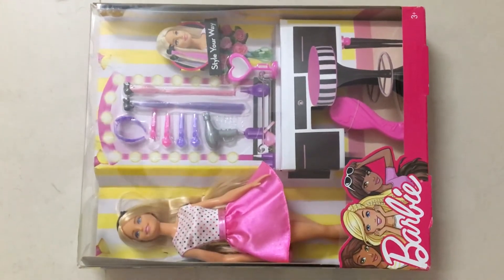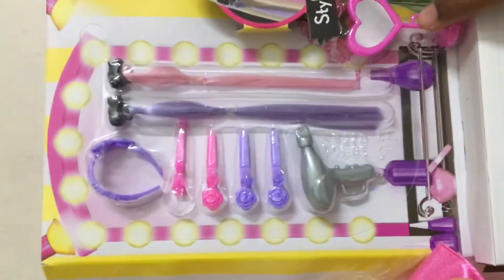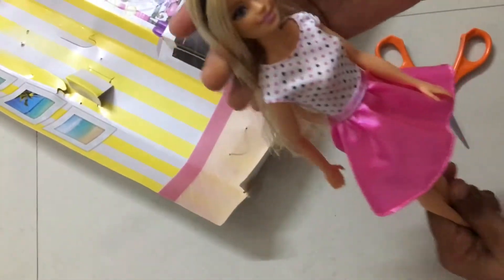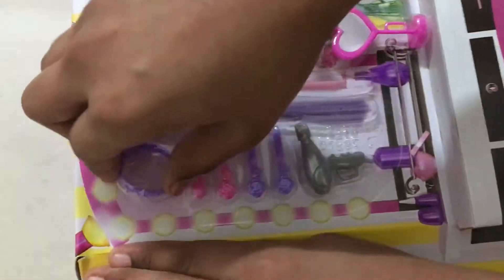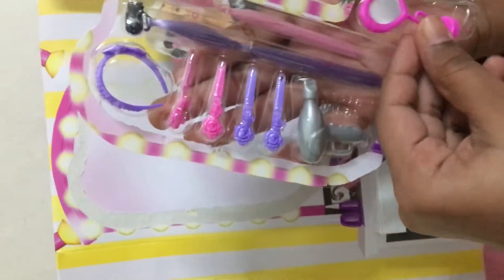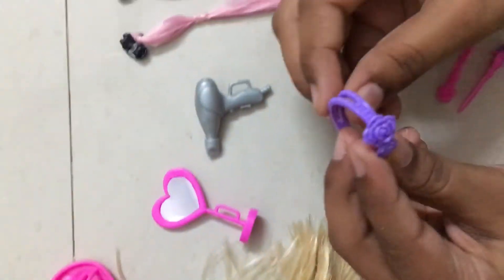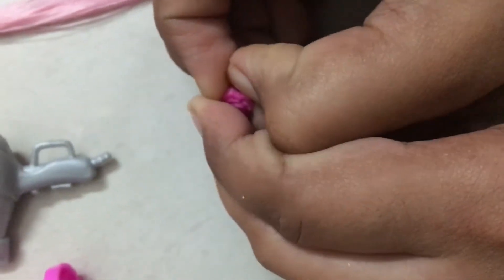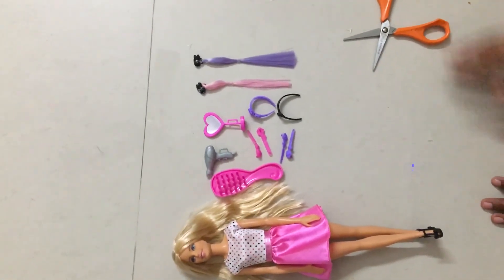Barbie deluxe hair play set unboxing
Hi friends today I unboxed Barbie deluxe hair play set . It is so good.